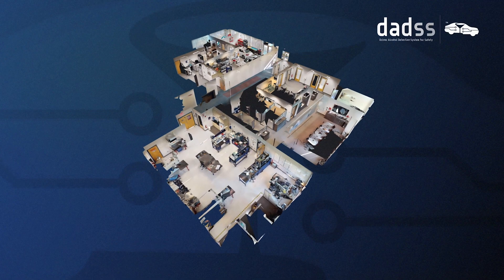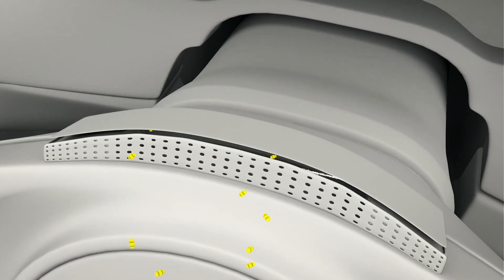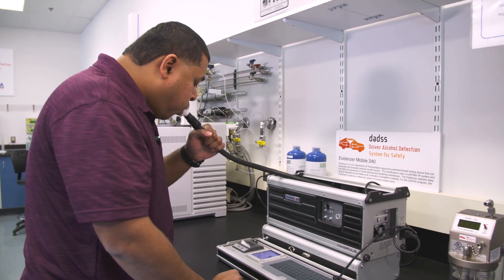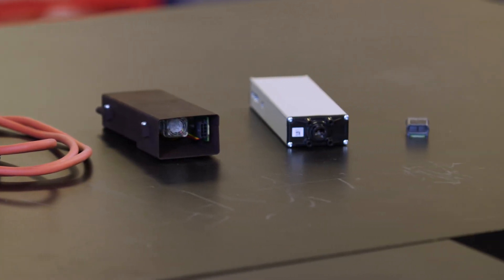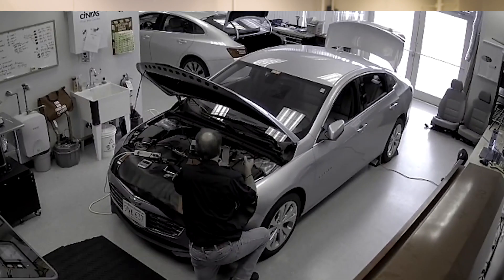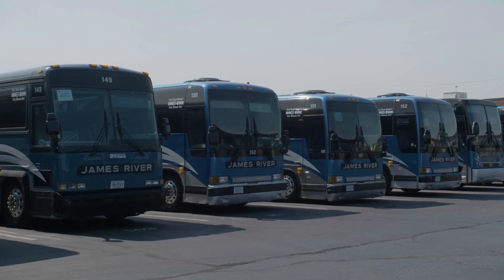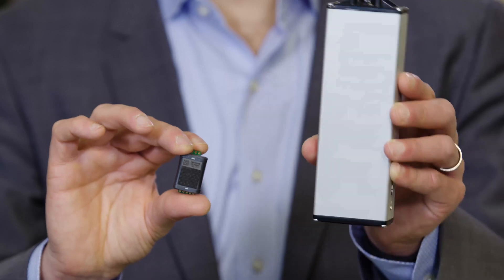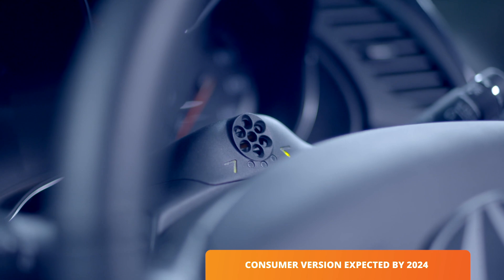Technology Update - The Breath System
Go behind the scenes of the DADSS chemistry lab for a look at how engineers are inventing and testing new passive, non-invasive breath alcohol detection technology for vehicles.